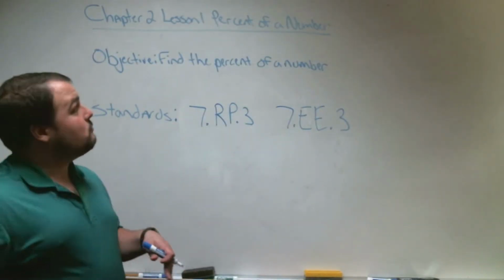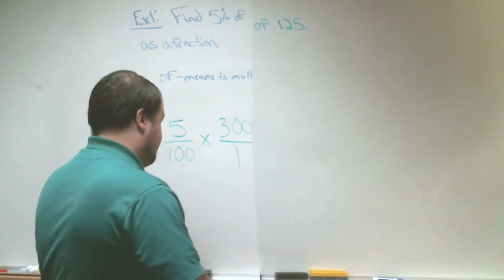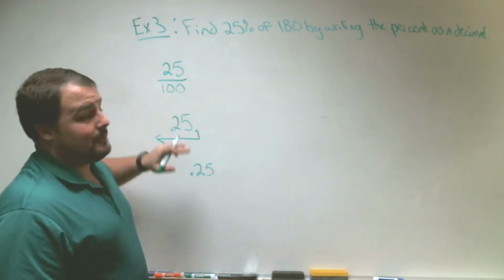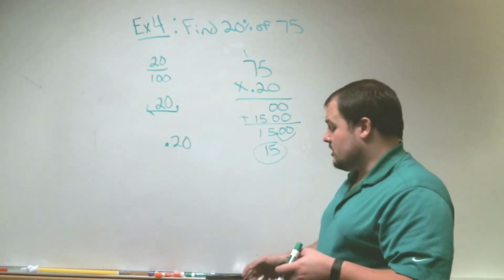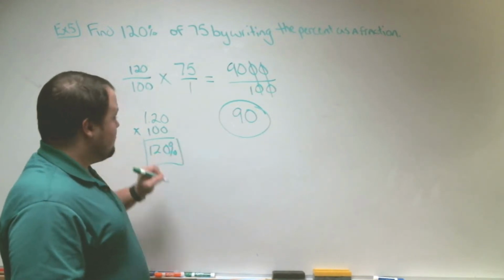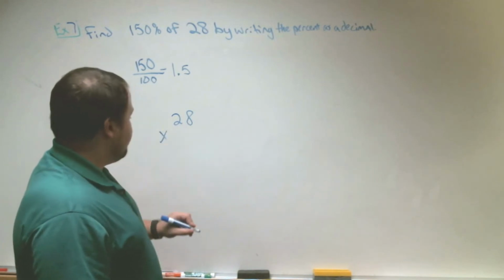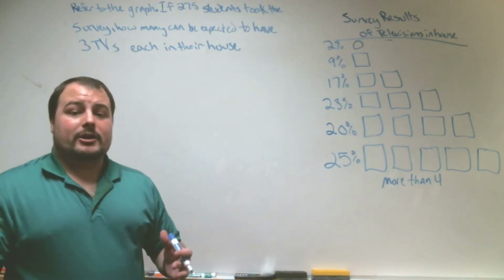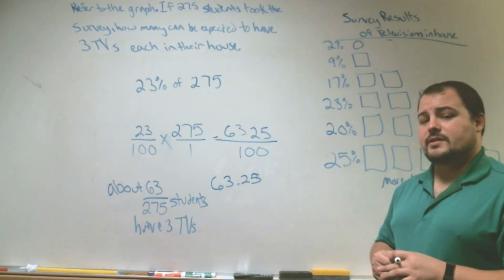7th Grade Chapter 2 Lesson 1 Percent of a Number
In this lesson you will learn how to find the percent of a number by either changing to a fraction or a decimal